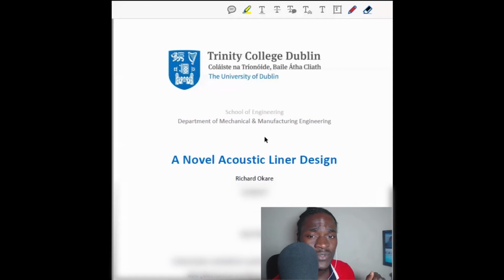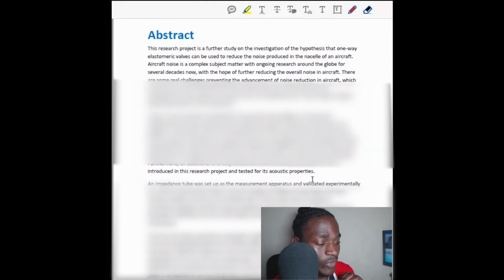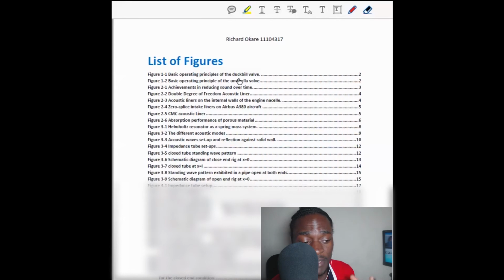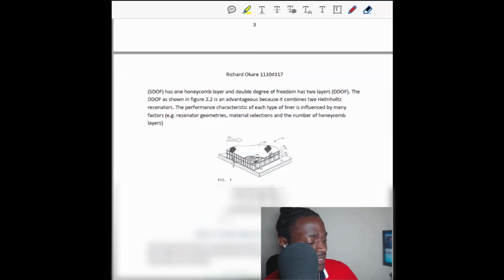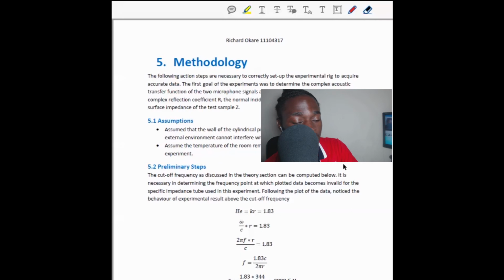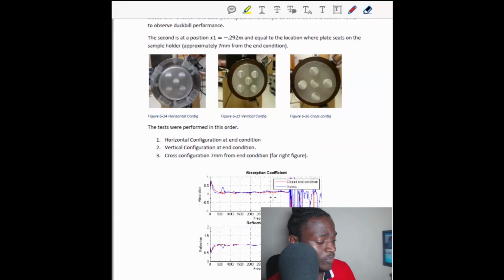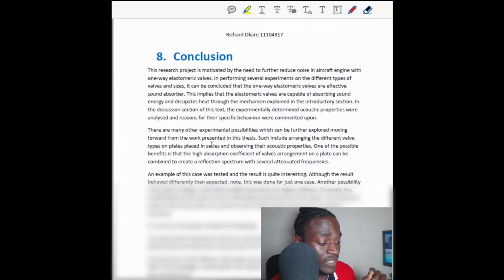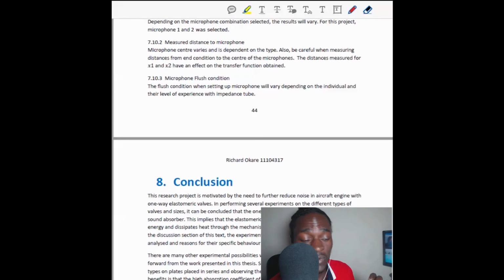Tips and Tricks for writing Thesis- With Real Example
Hi,

Love y'all

Here I give you some tips and tricks for writing a thesis. I used my Thesis as an example to show you what needs to go into your final document.

I shot this video to give you some ideas when writing yours.